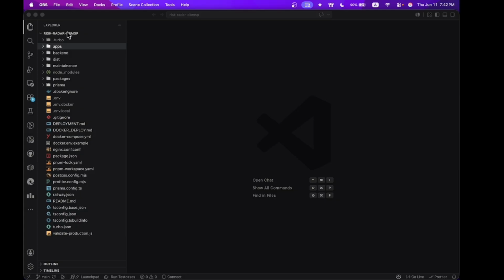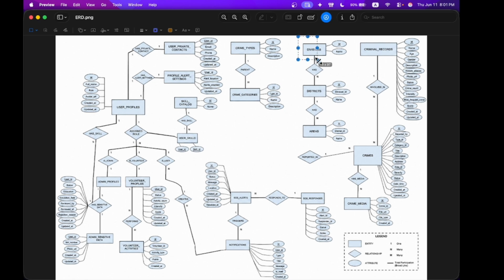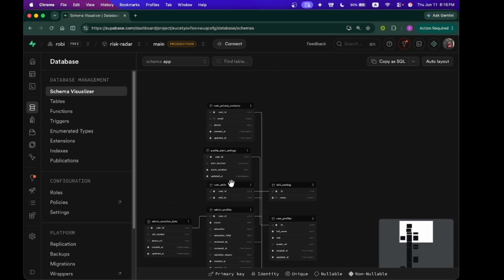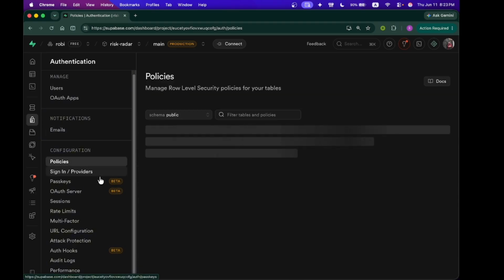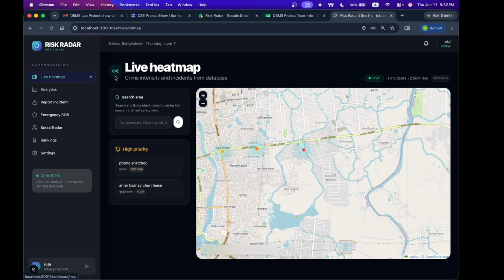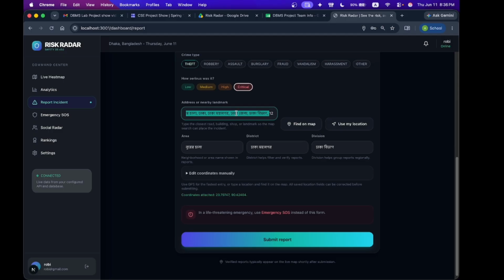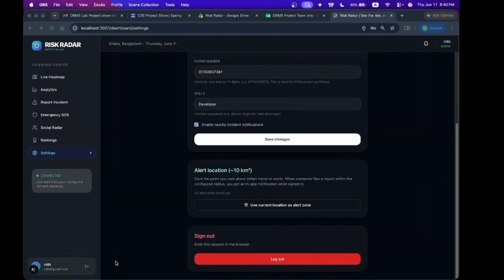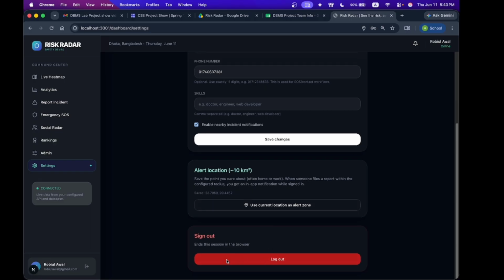Risk Radar Video